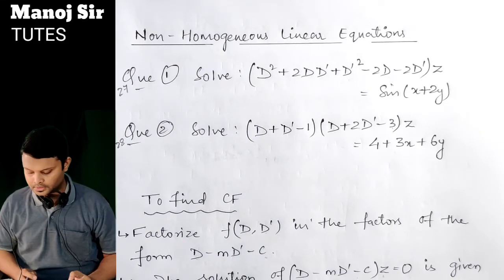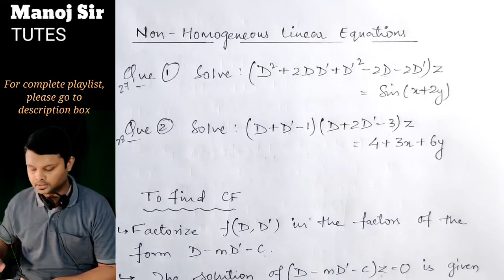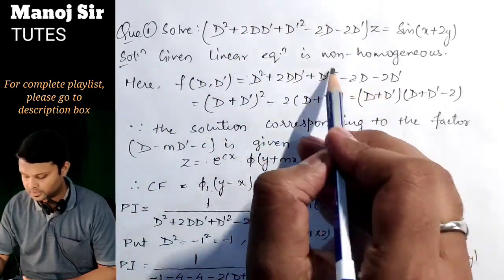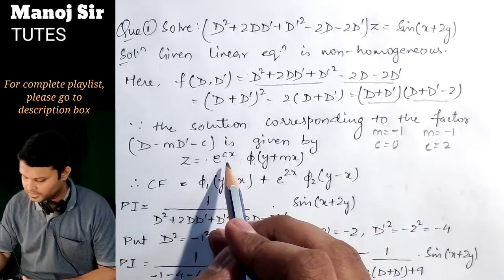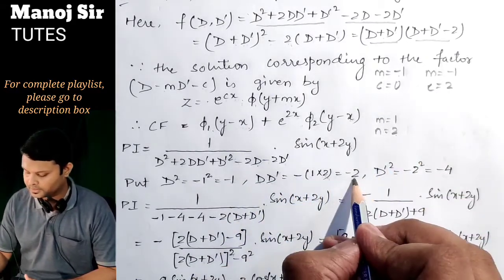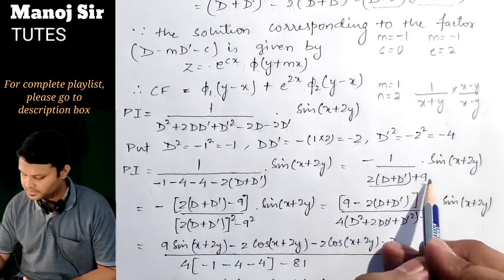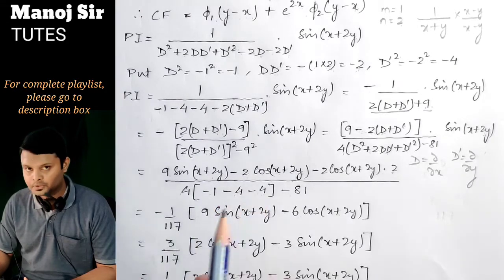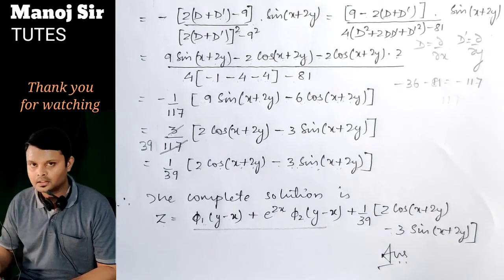27. Non-Homogeneous Linear Equations | Problem#1 | Complete Concept | Most Important Problem | PDE